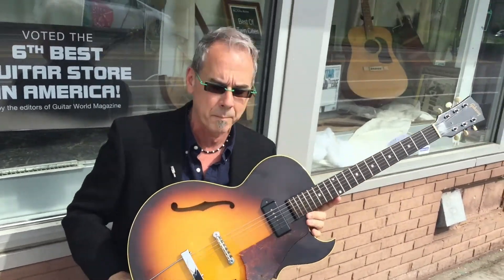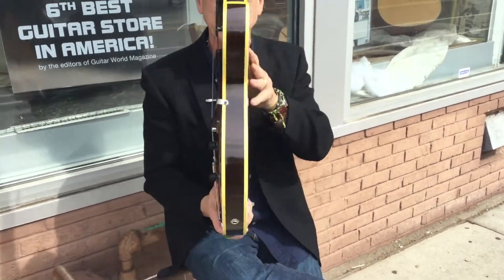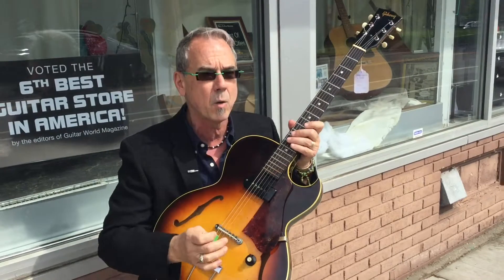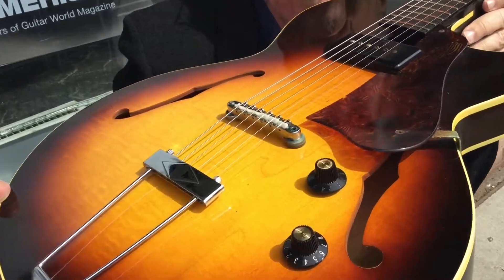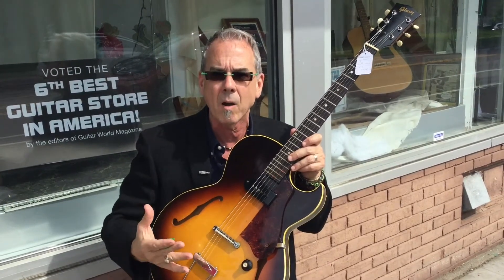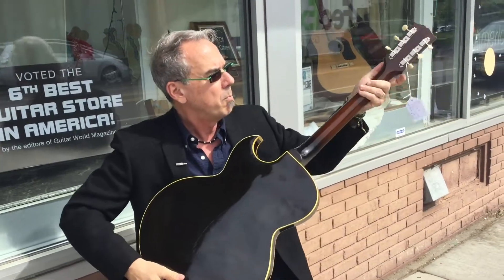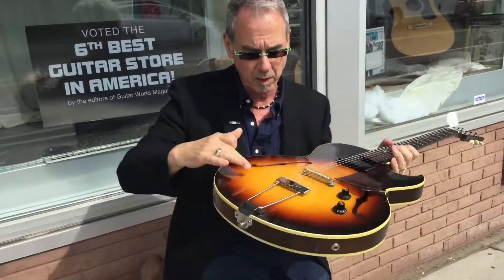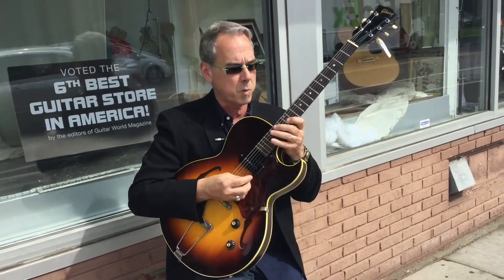Willie discusses the '65 ES-125T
Willie goes outside and discusses some interesting features of the 1965 Gibson ES-125T, a somewhat unusual variant of Gibson's 125 series.